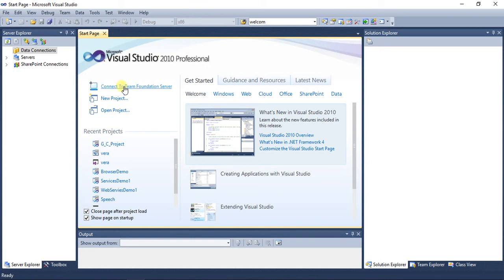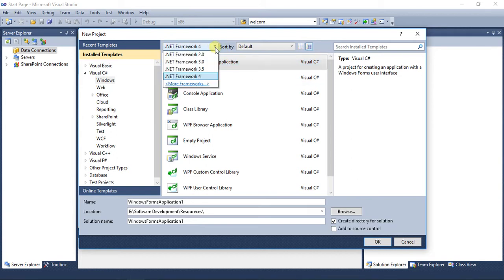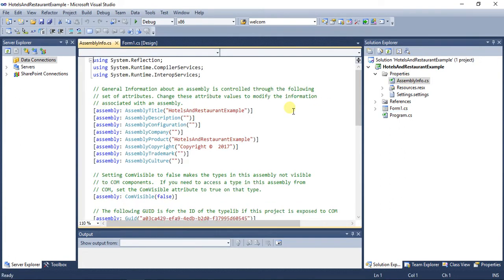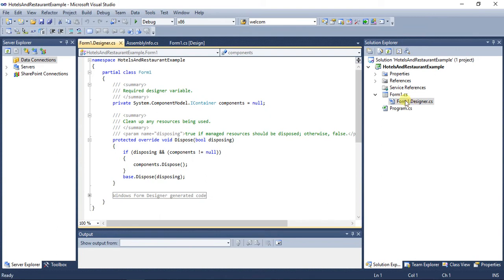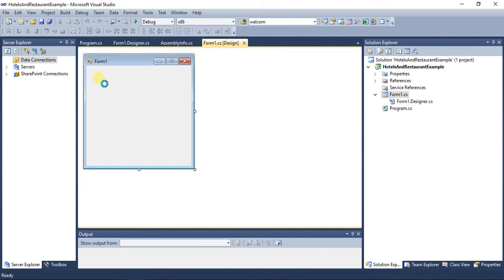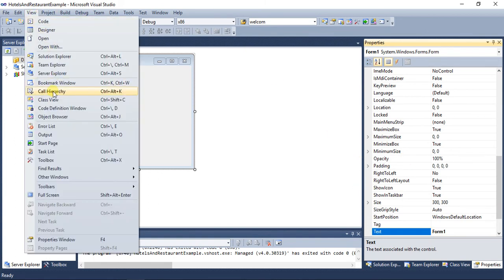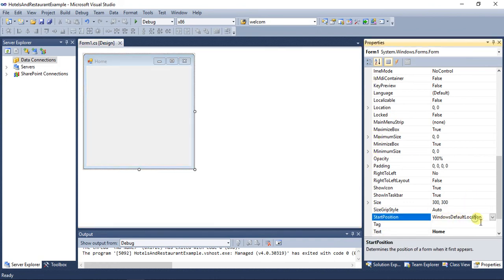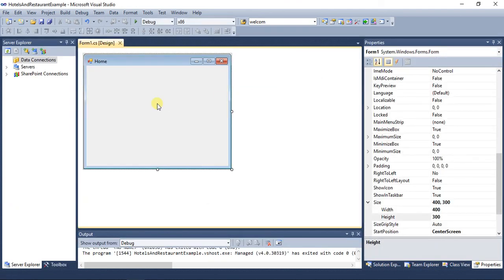Part 1 Introduction of visual studio and create a project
hello this is Rahul Jograna, in this tutorial series I gonna show you that how you can create software with example